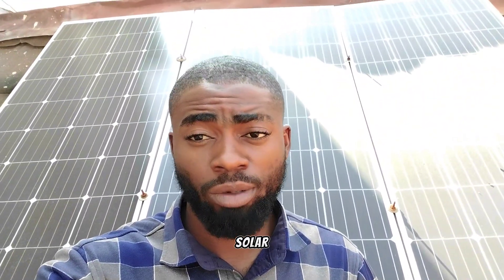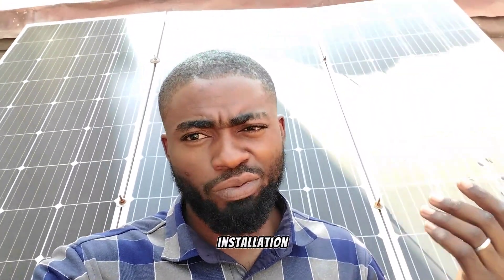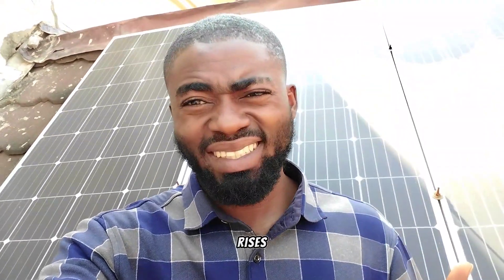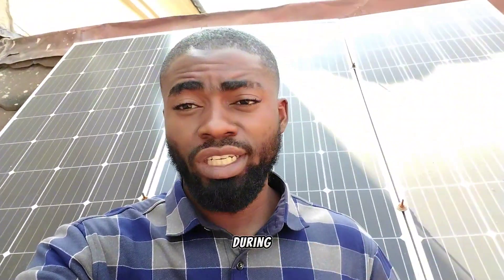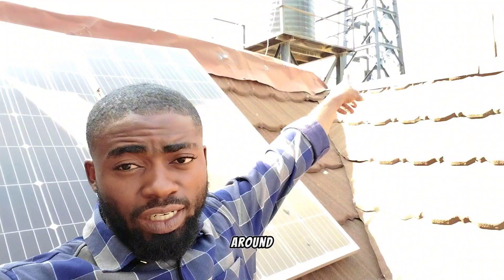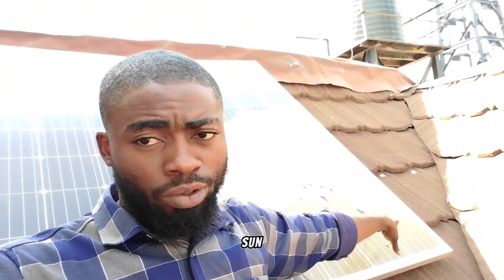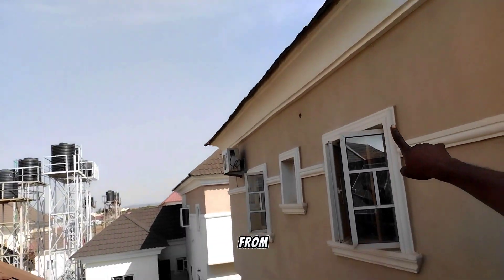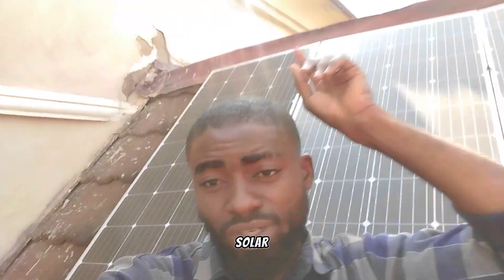changing solar panel position after six months. solar installation, solar technology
The argument about sun changes direction is a myth until you become a solar energy installer or own a solar energy system!.
After six months we have to change the position of these solar panels because the sun changed direction and that led to the poor performance of the the solar panels!.